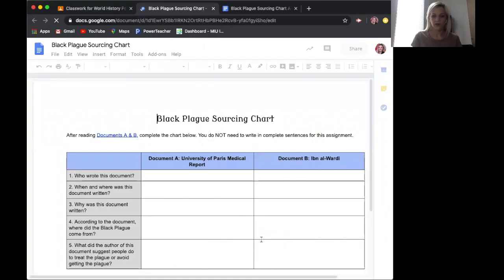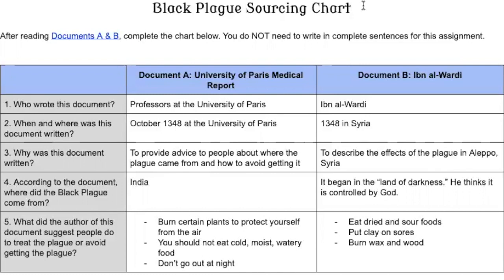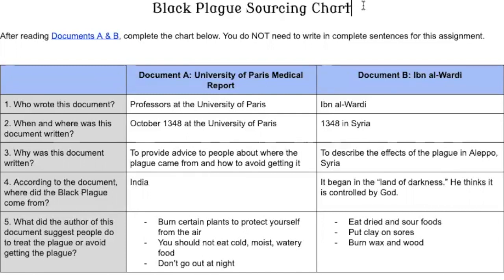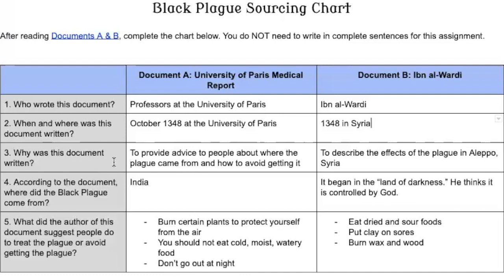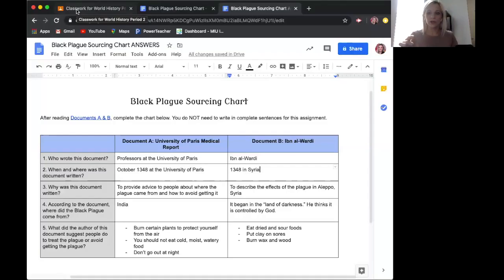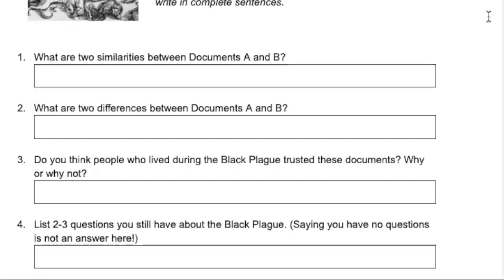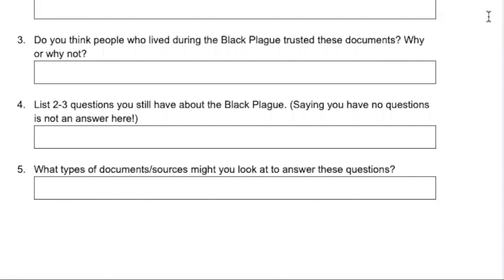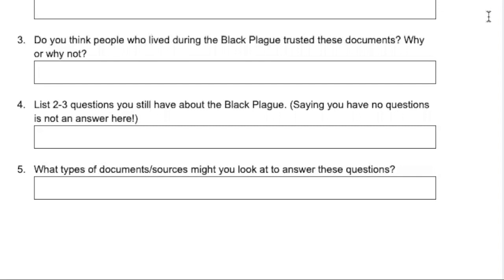WH Announcement 5/26/20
Guidance for the Dark Ages Reflection Questions assignment due 5/26